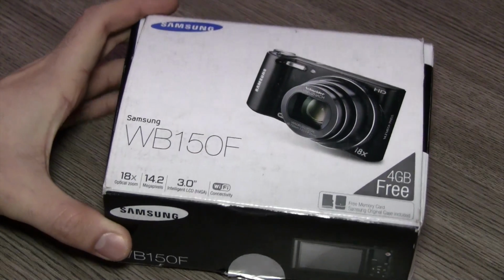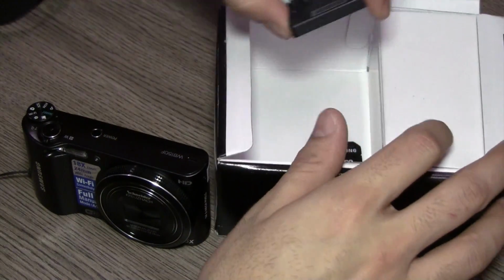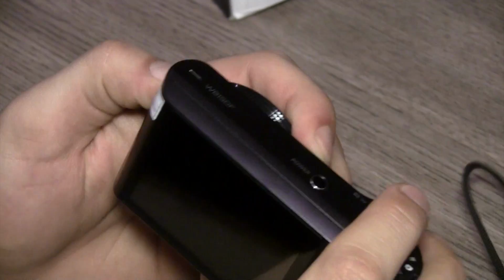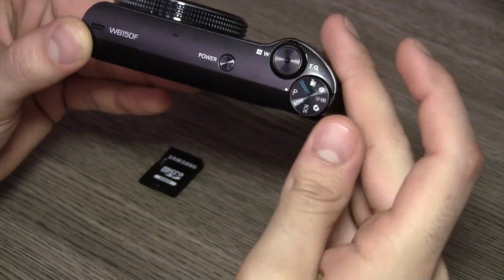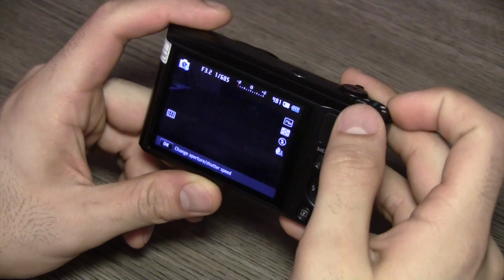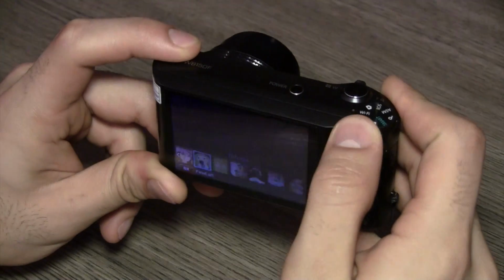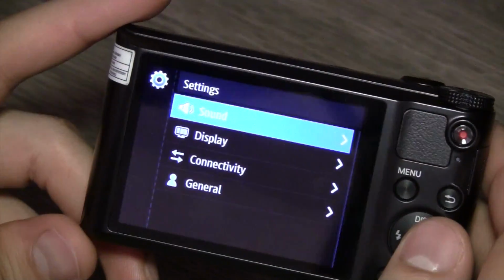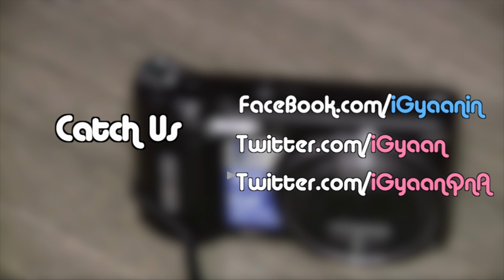Samsung WB150F 14.2 MP WiFi 18x zoom Smart Camera Unboxing and Hands on Review - iGyaan HD